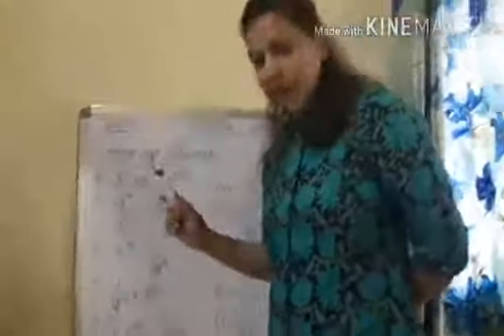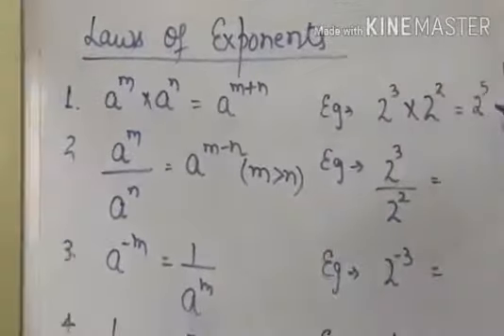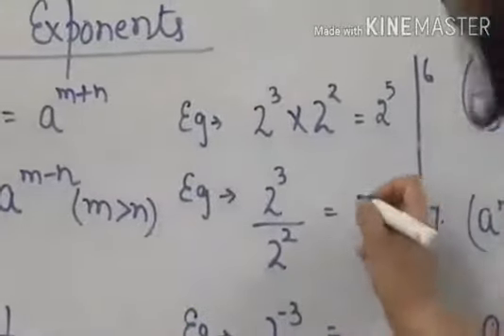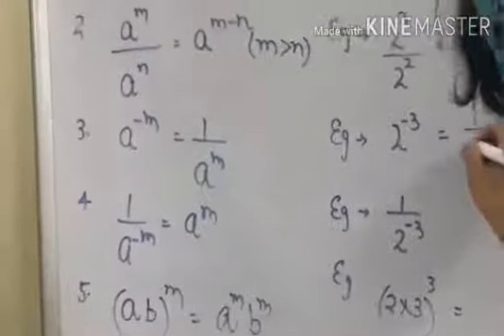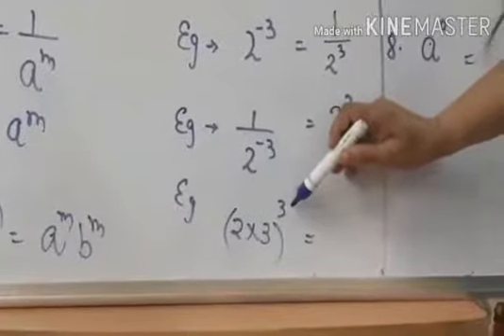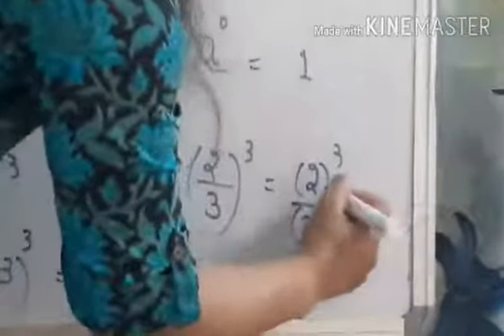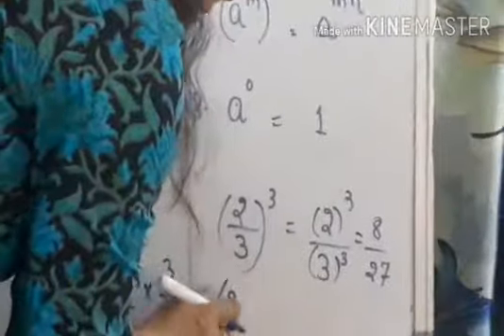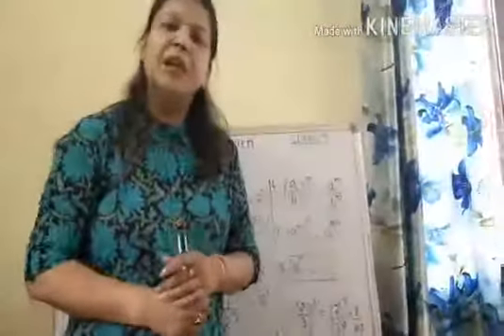Number System Class 9 - Laws of Exponents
It is just a revision for you of the topic laws of exponents with some more exponents which u haven't studied in class 8 .
Enjoy your class.